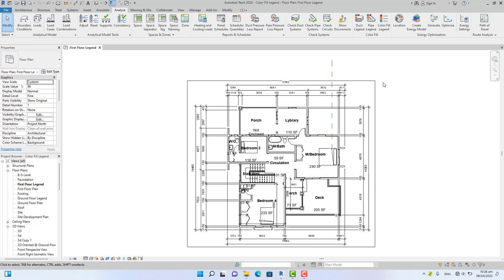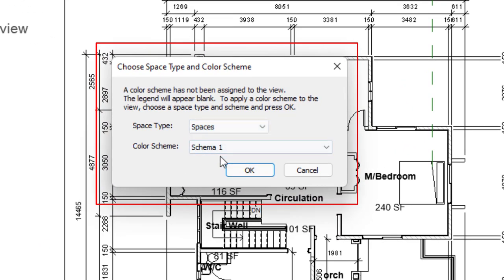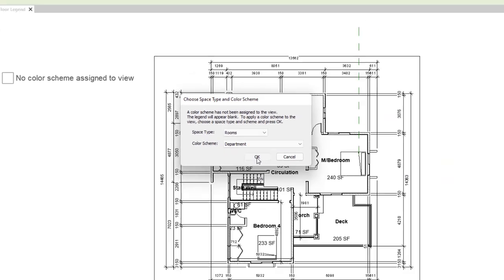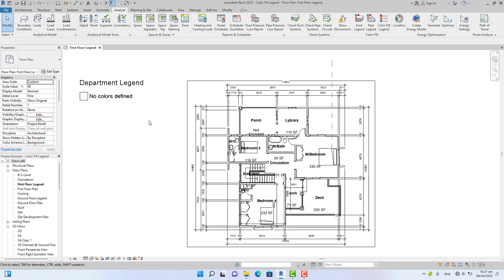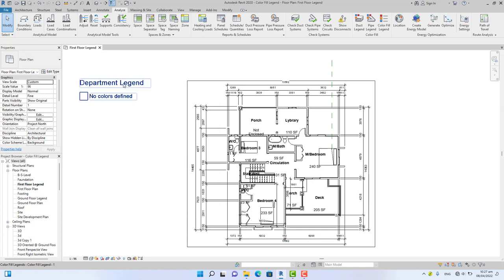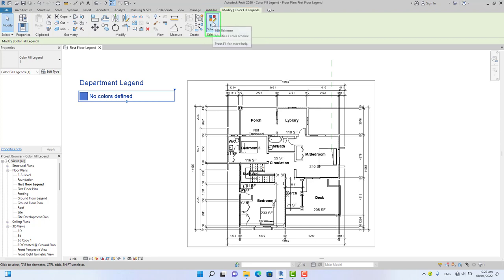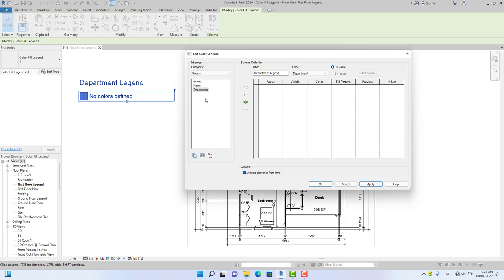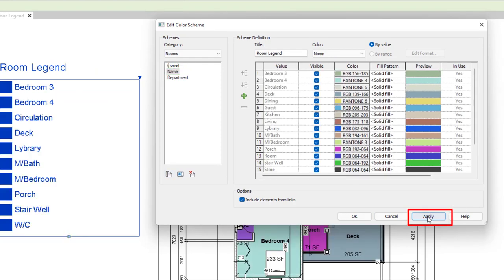No colors defined Error Correction